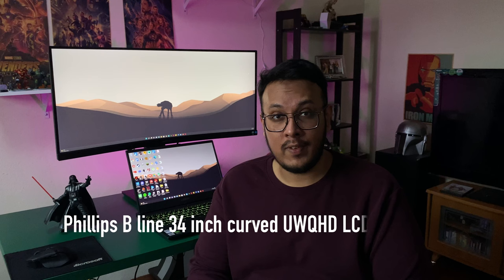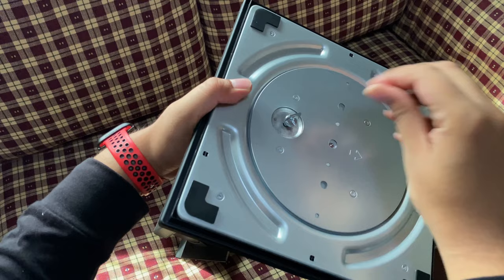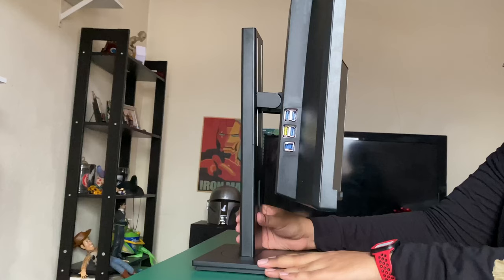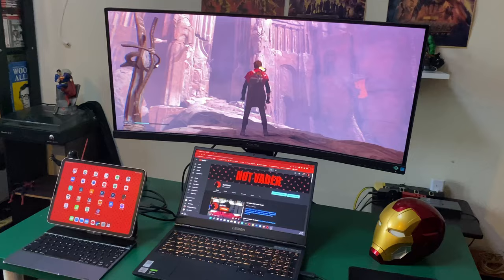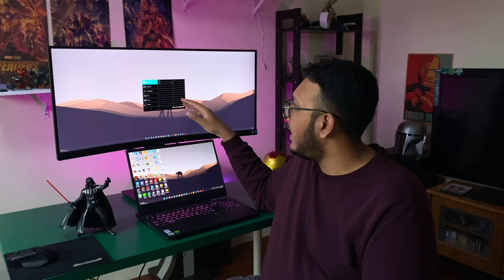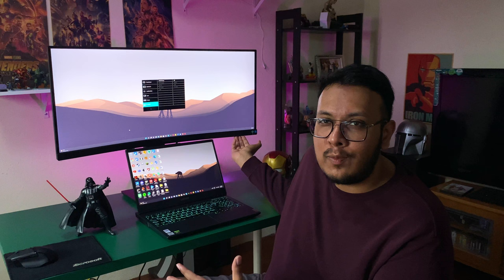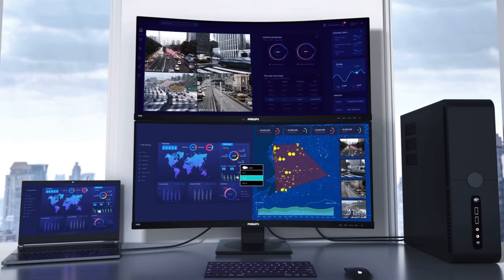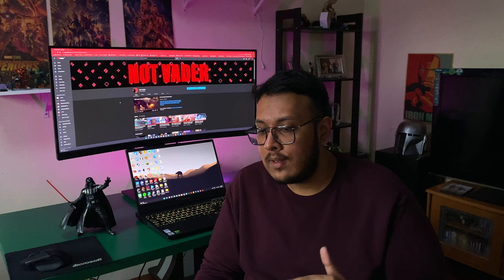Best 4K UltraWide Monitor in 2022 ?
Thank you @PhilipsMonitors for the collab !